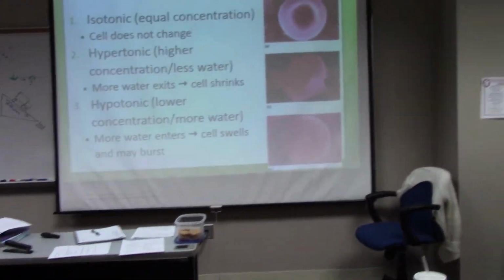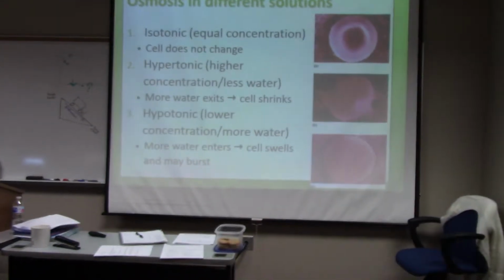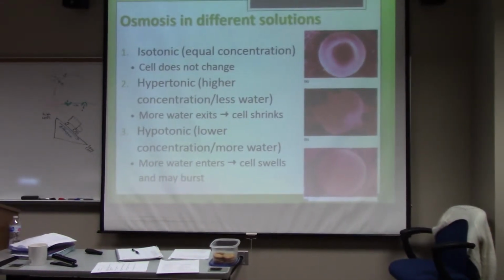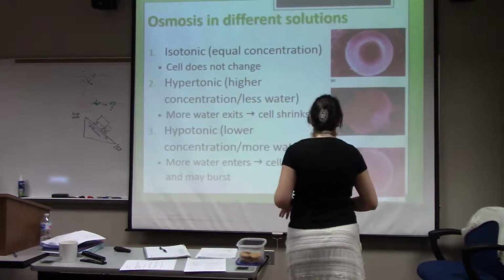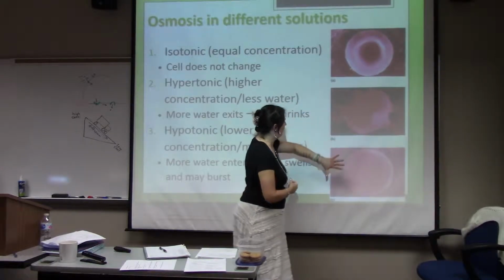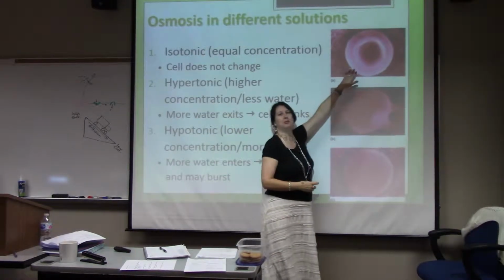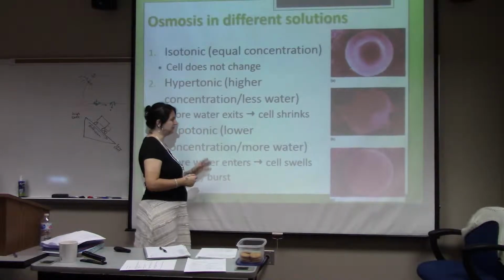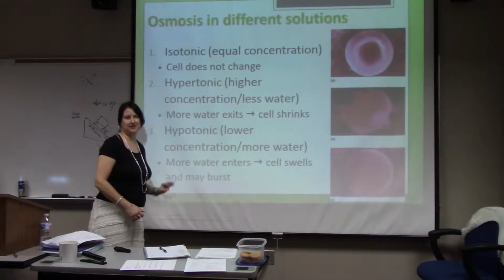Cell Membrane part 2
Lecture on how substances cross the cell membrane: osmosis (continued)